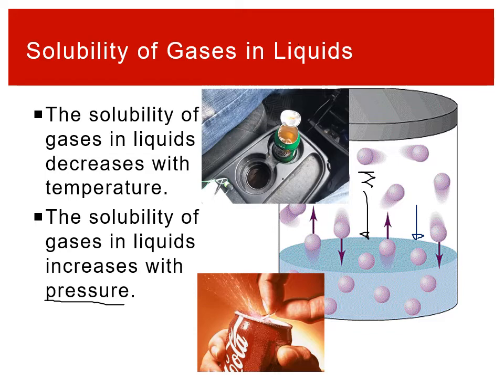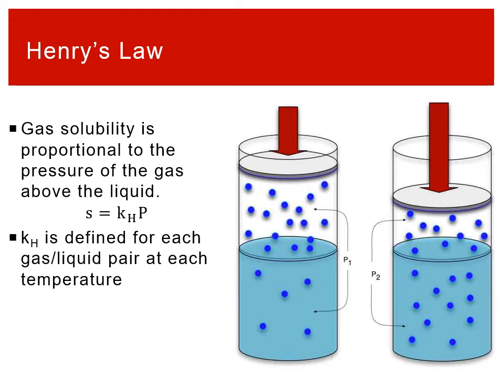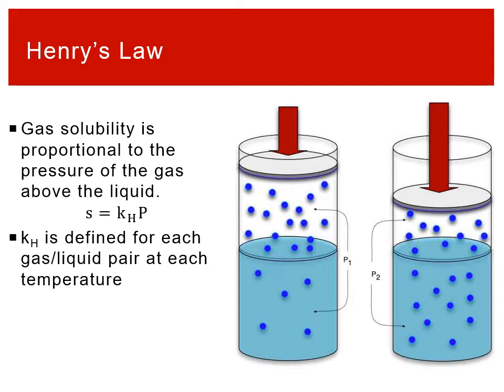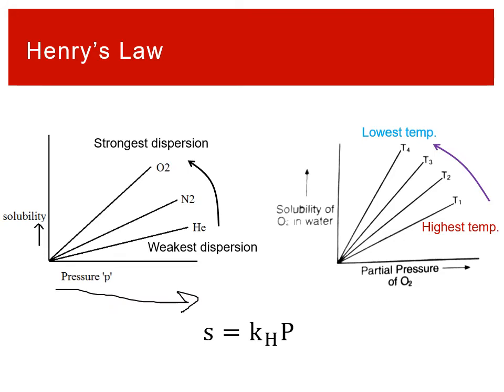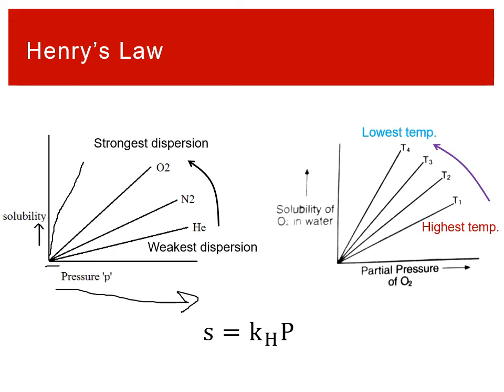CHEM 1412 Lecture 1/20-1/21 Part 7: Gas Solubility